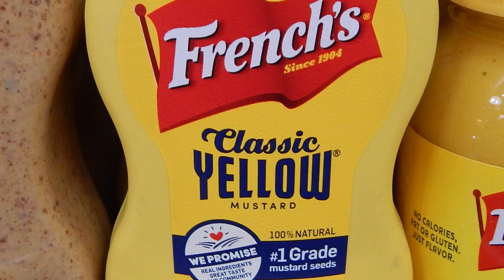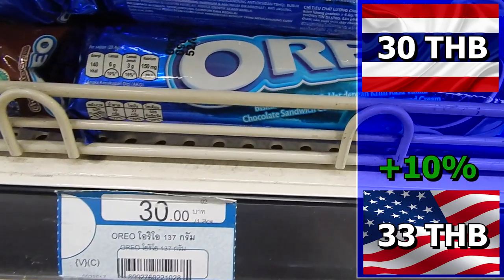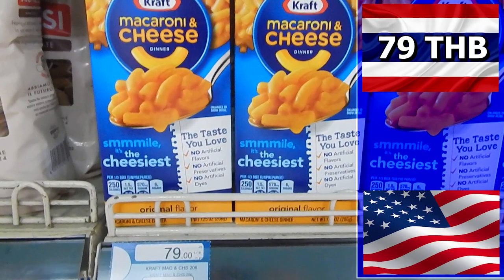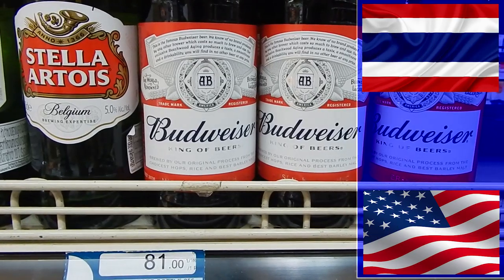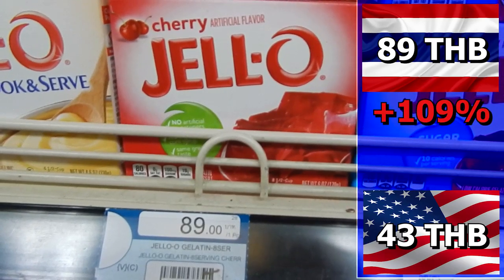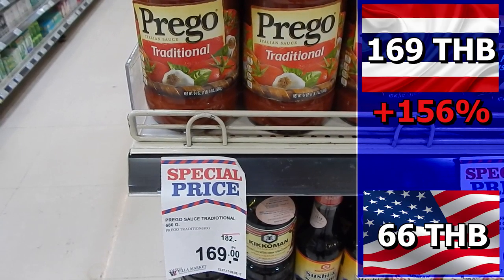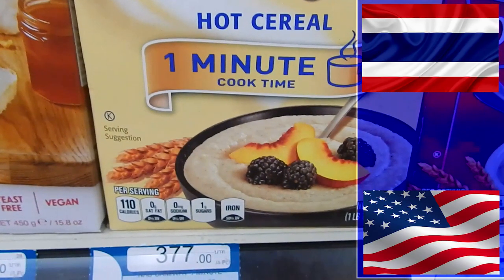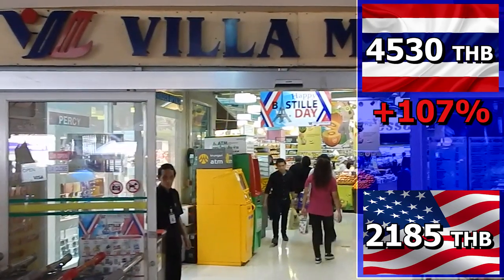The Price of US products in Thailand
This video does a price comparison of US products sold in supermarkets in Thailand versus what those same products are sold for in the US.
EatSleepBangkok is a Youtube channel dedicated to exploring the cost of living in Bangkok.